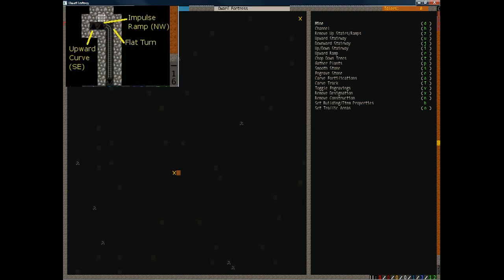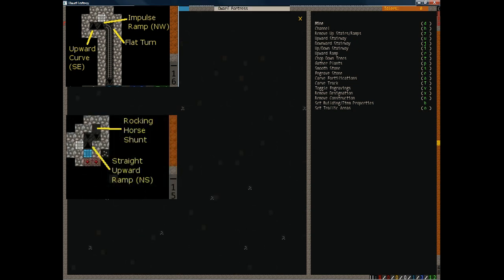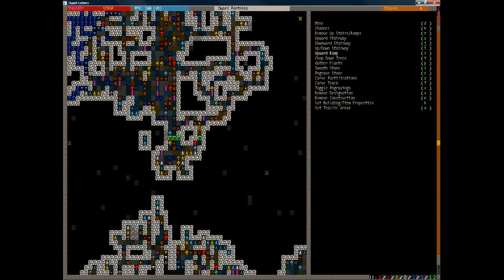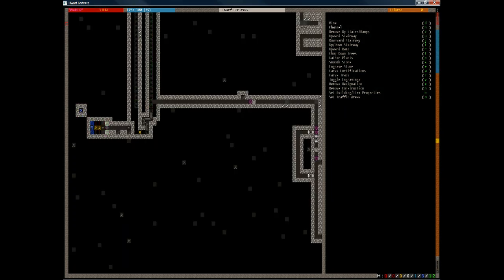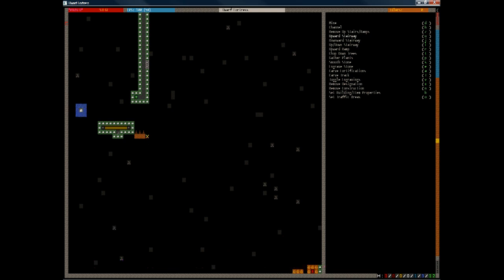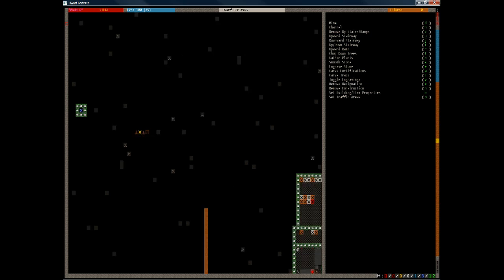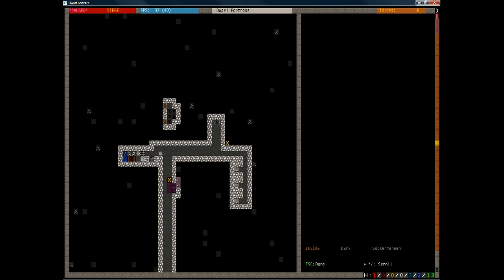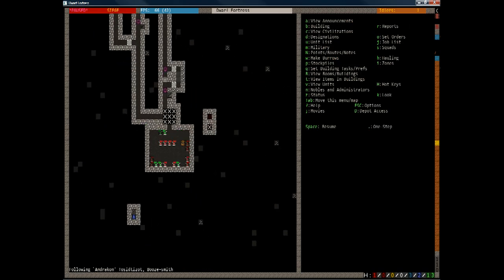Dwarf Fortress: Single Pick Challenge 4th Attempt - FurnaceClans Part 9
In this challenge, you take 7 unskilled dwarves and a pick to the worst possible environment and attempt to become the most important dwarven civilization on the map, the Mountainhome.

In this segment, I walk you through the magma lift impulse elevator end to end and show the testing and final build.